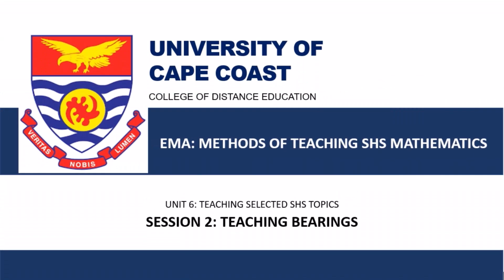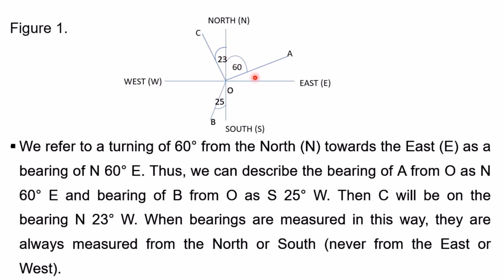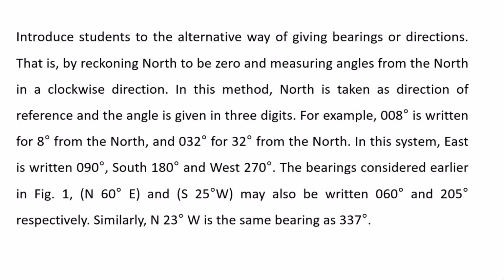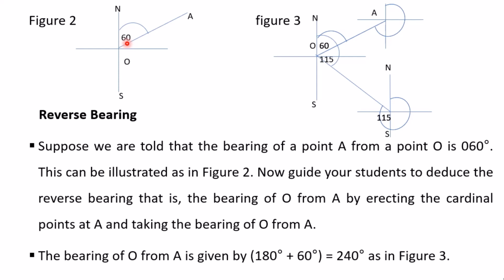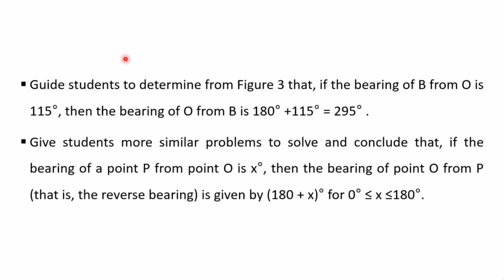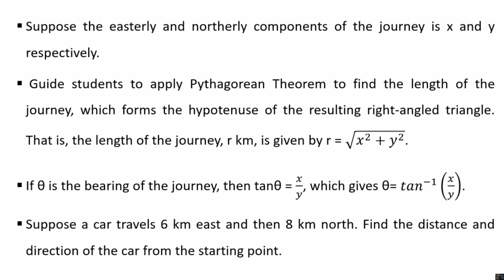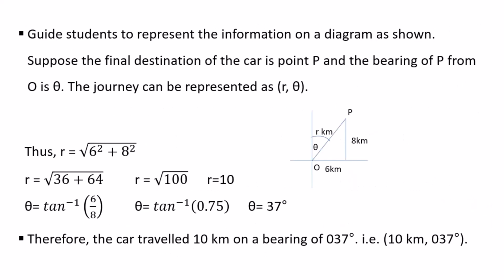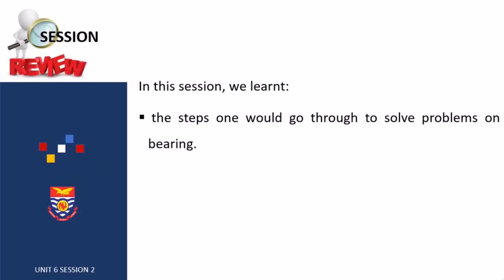Methods of Teaching SHS Mathematics Unit 6 Session 2